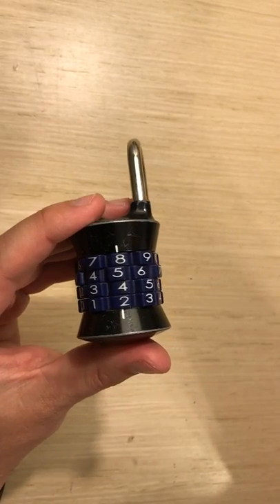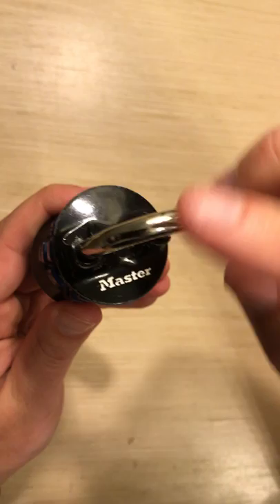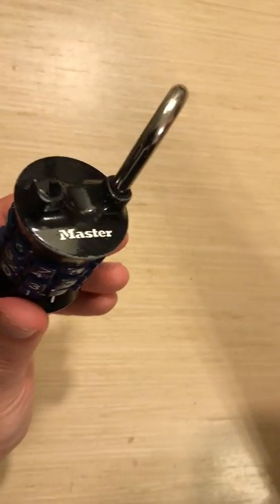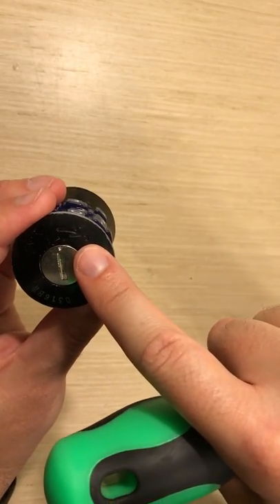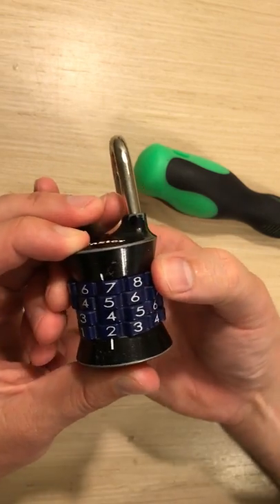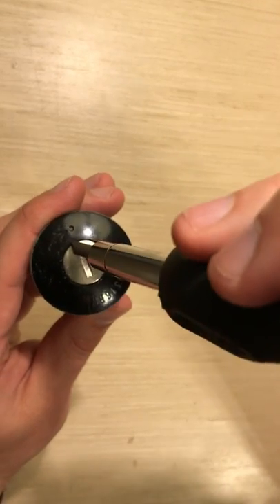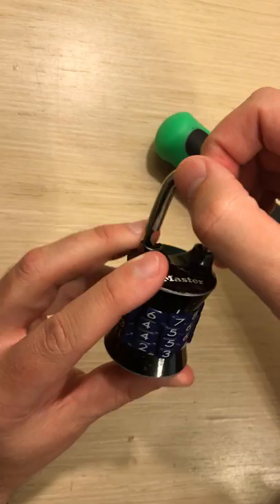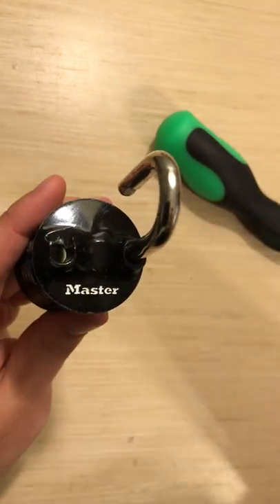How to Reset a 4-Digit Master Lock